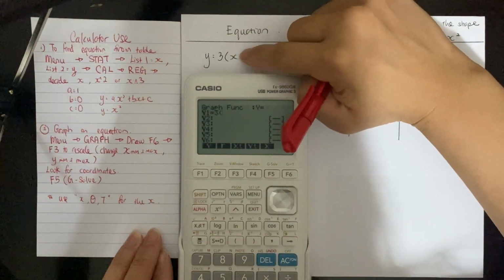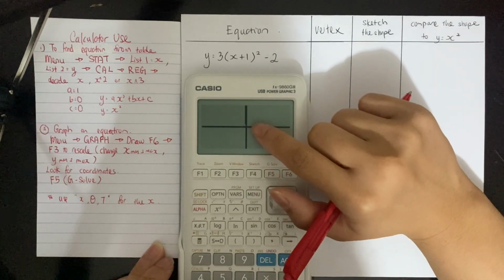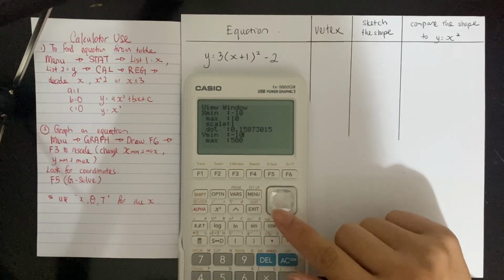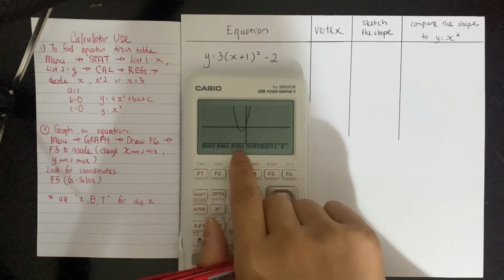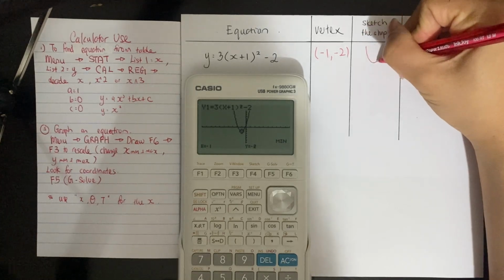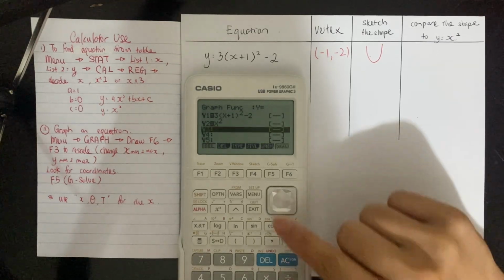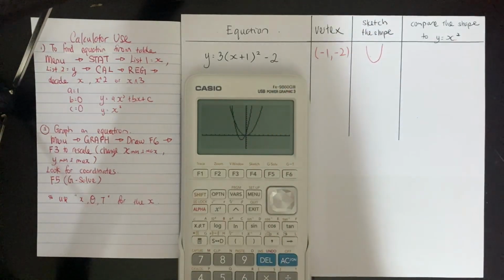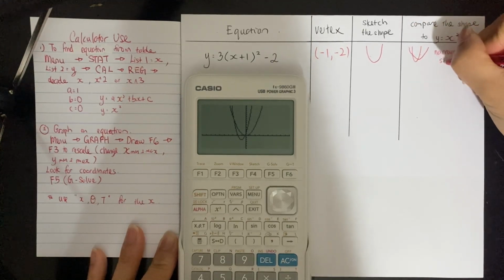Plotting Quadratic Equations (vertex form) on Graphic Calculator